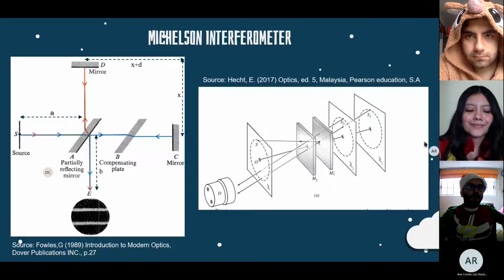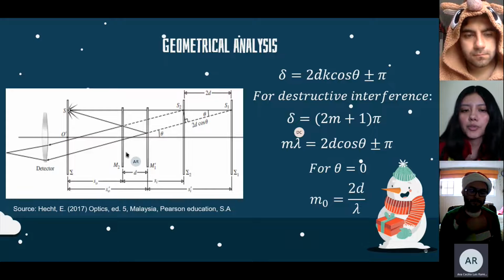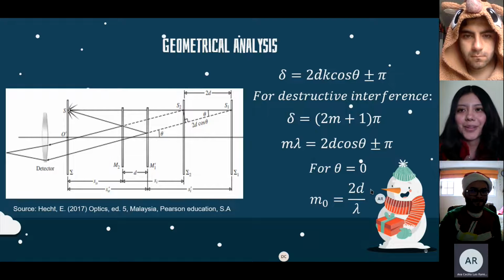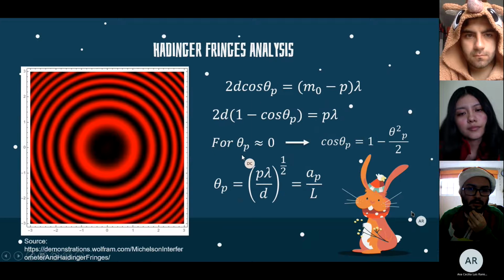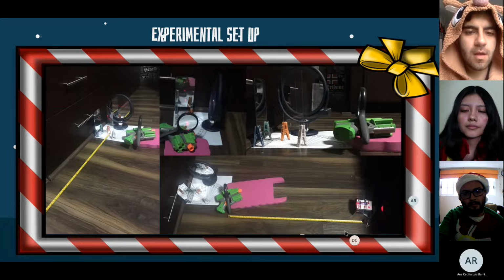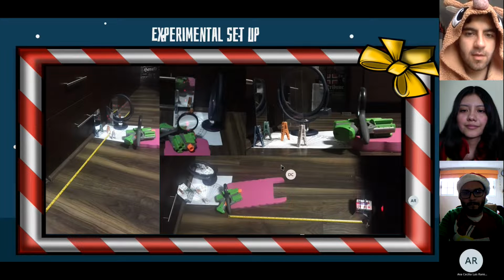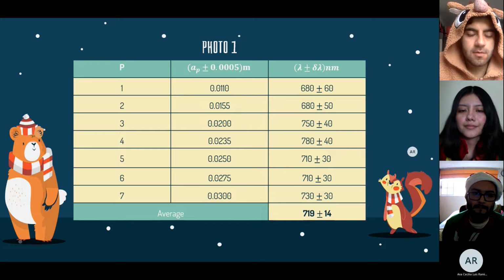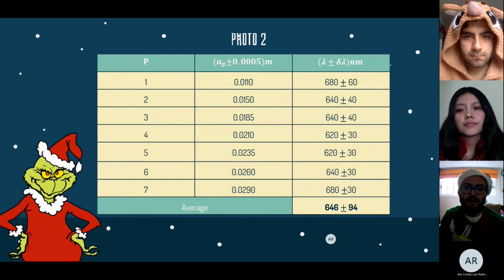Llamada con Ana y 2 más 20211123 155727 Grabación de la reunión